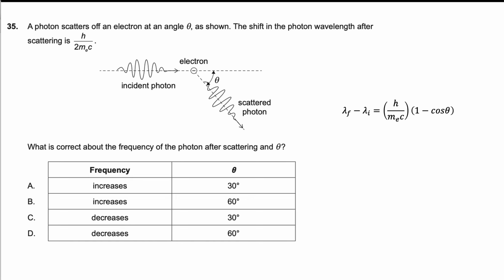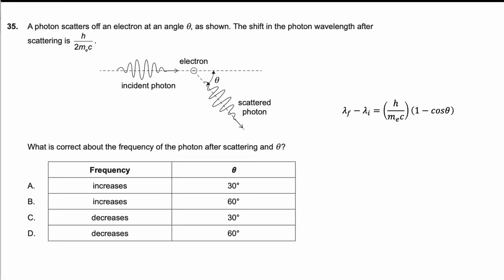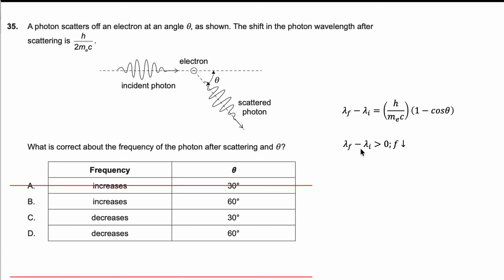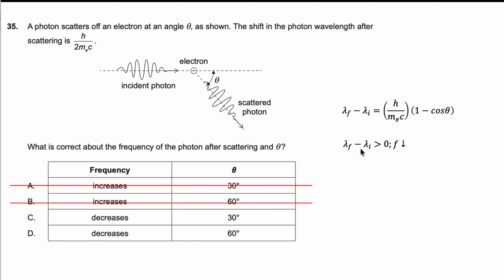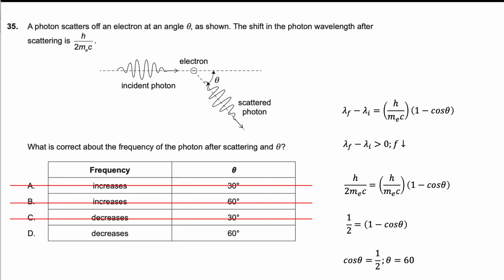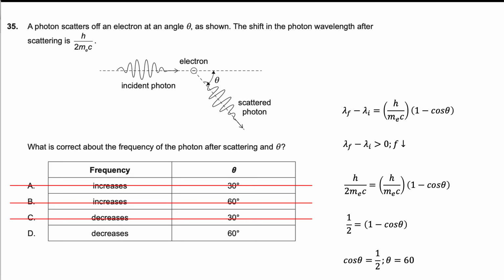IB Physics Nov 2025 TZ3 HL P1A Q35